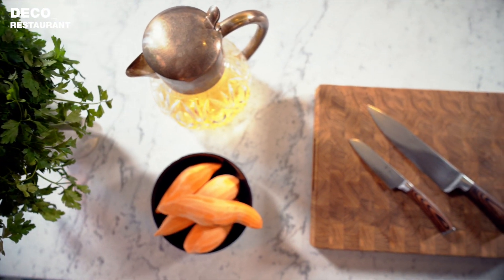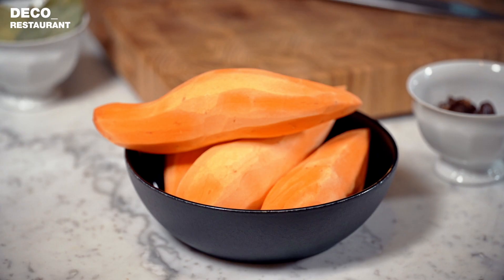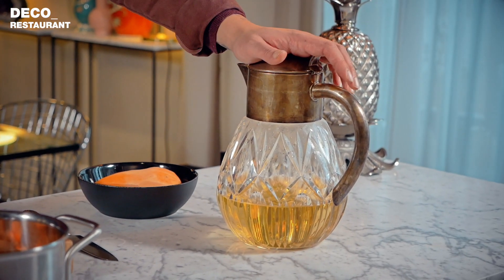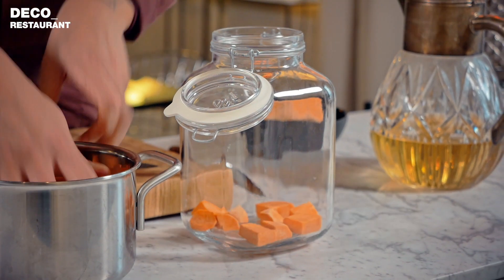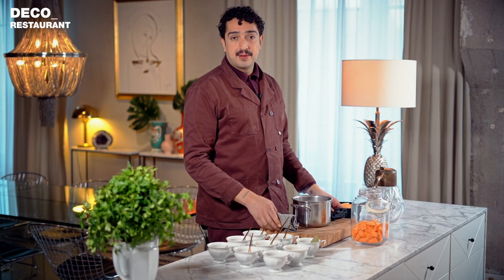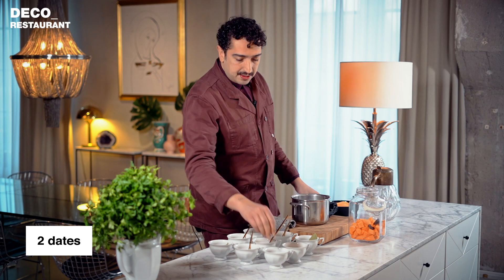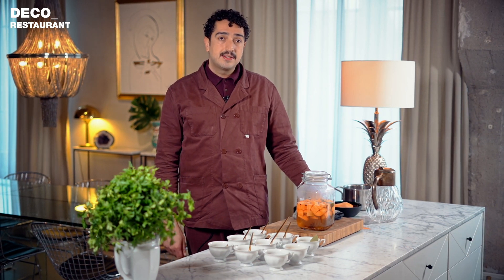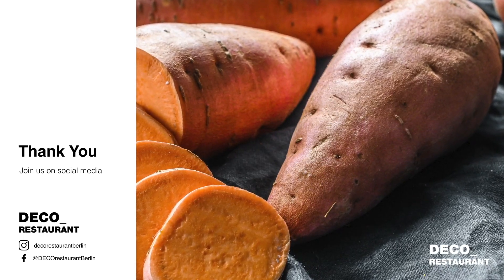DECOrestaurant Berlin - pickled sweet potato recipe